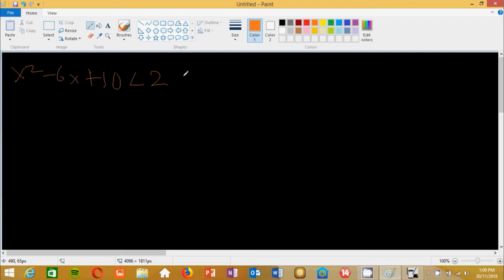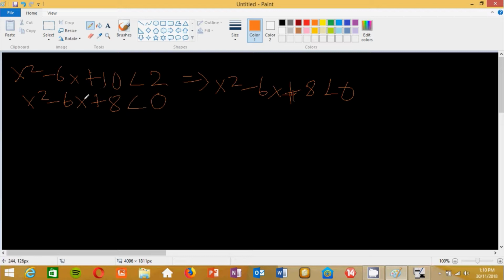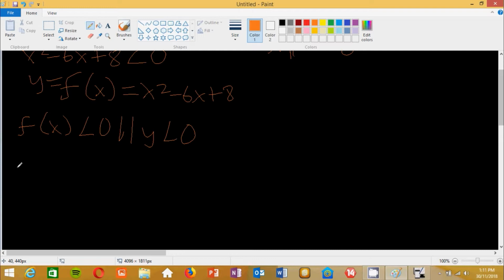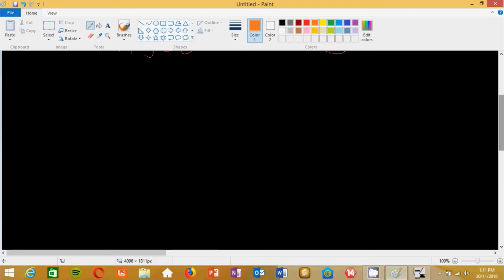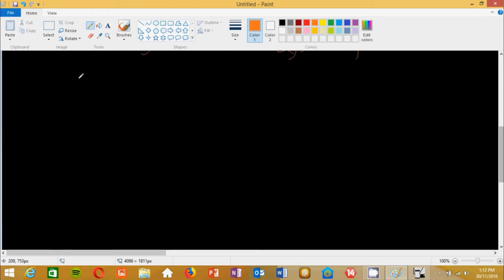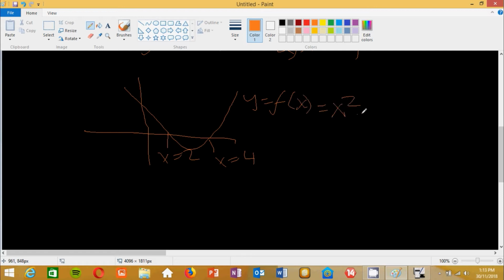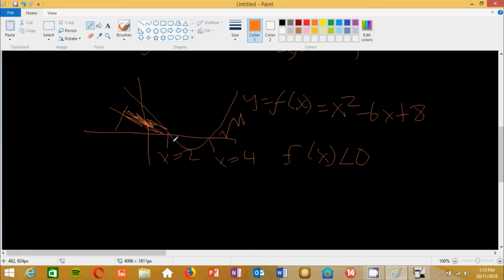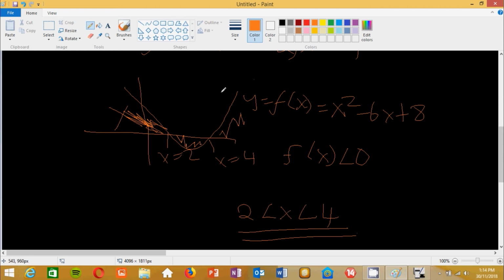Quadratic Inequality Example 3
While shooting the video there was a lot of background noise that I did try to remove but you can still hear a bit of it, anyway it shouldn't affect the actual content too much, so I hope you still enjoy the video.